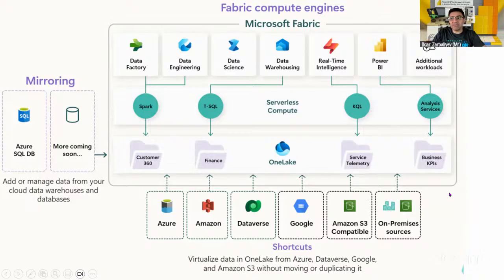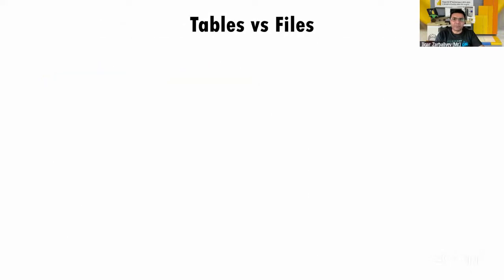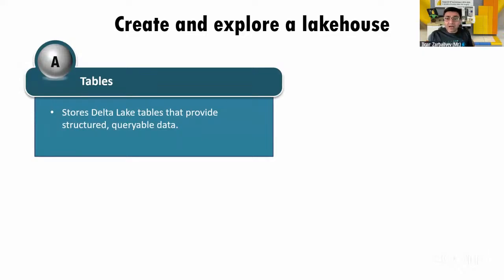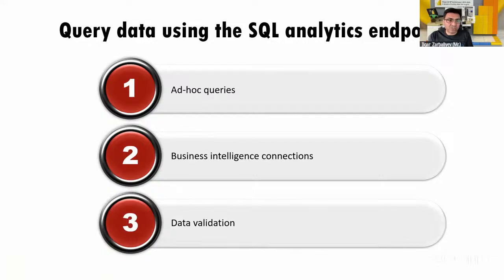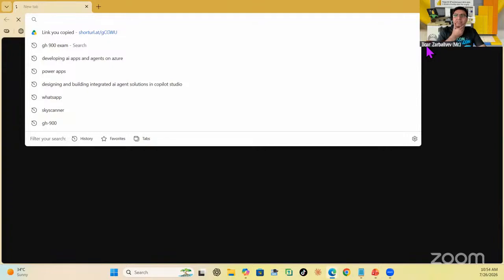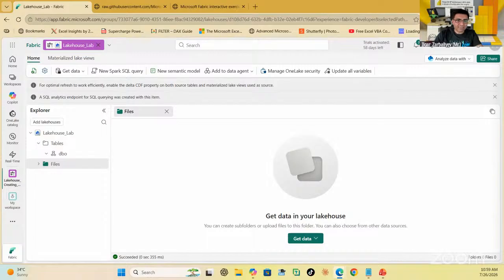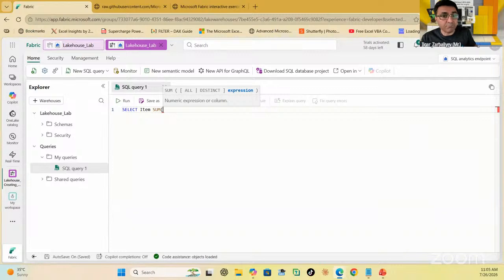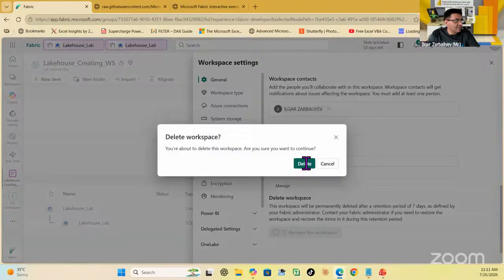Create a Microsoft Fabric Lakehouse | Step-by-Step Beginner Guide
In this video, you'll learn how to create a Microsoft Fabric Lakehouse and understand why the Lakehouse architecture has become the modern standard for large-scale analytics and data engineering solutions.
Traditionally, organizations relied on data warehouses, where data is stored in structured relational tables and queried using SQL. However, as the volume, variety, and velocity of data continued to grow, data lakes emerged as a more flexible and scalable solution for storing massive amounts of data in its raw format.
Microsoft Fabric brings the best of both worlds together through the Lakehouse concept. A Lakehouse combines the scalability and flexibility of a data lake with the structured querying capabilities of a data warehouse, enabling analytics teams to work with data more efficiently.
In this tutorial, you'll explore:
✅ Understanding the Lakehouse Architecture
✅ How Microsoft Fabric uses OneLake for scalable storage
✅ Introduction to Delta Lake and relational metadata
✅ Creating a Lakehouse in Microsoft Fabric
✅ Querying Lakehouse data using SQL
✅ Best practices for modern analytics workloads
Microsoft Fabric Lakehouse leverages OneLake (built on Azure Data Lake Storage Gen2) and the open-source Delta Lake format to provide a unified data platform for data engineers, analysts, and business intelligence professionals.
Whether you're preparing for Microsoft Fabric certifications, building modern data platforms, or learning cloud analytics, this video will provide a solid foundation for working with Lakehouses in Microsoft Fabric.
⏱️ Estimated Learning Time: Approximately 30 Minutes